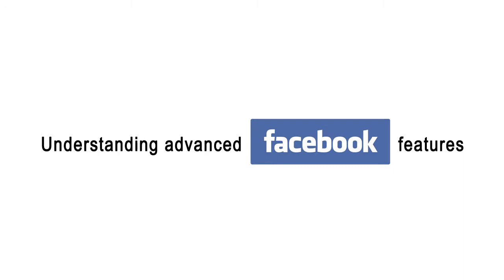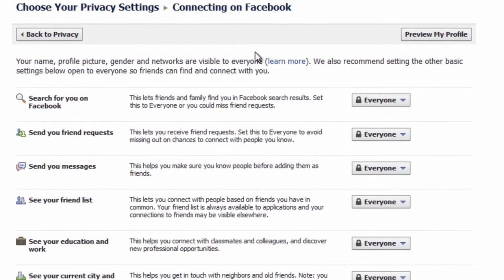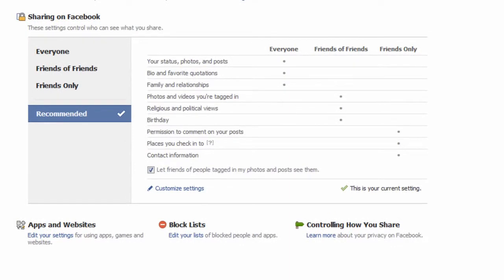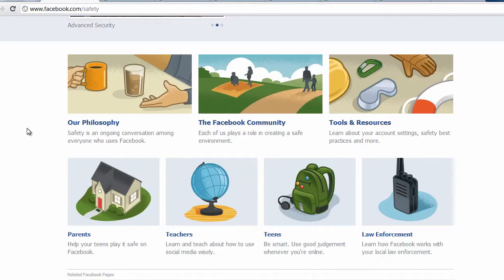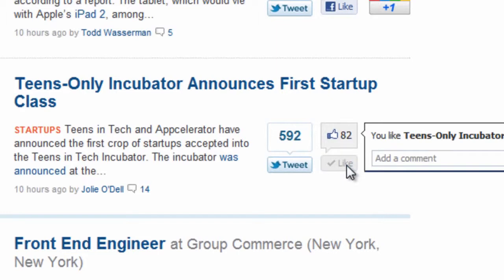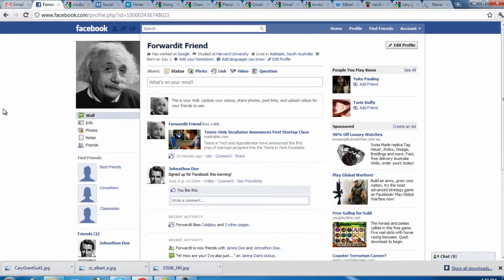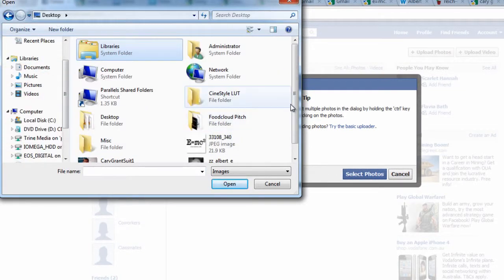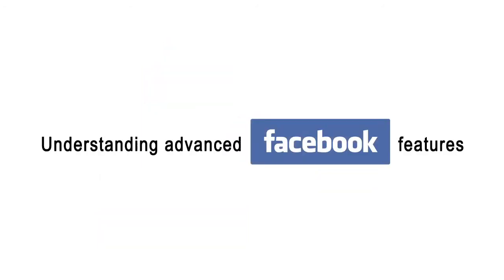Advanced Facebook Features Tutorial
ForwardIT is an online learning tool designed to teach people what the internet can offer safely and securely, at their own pace. ForwardIT is aimed at people new to all things digital, providing easy to understand tutorials on a variety of topics to help you on your journey to become an online cyber citizen.